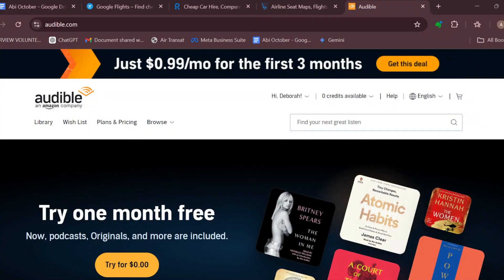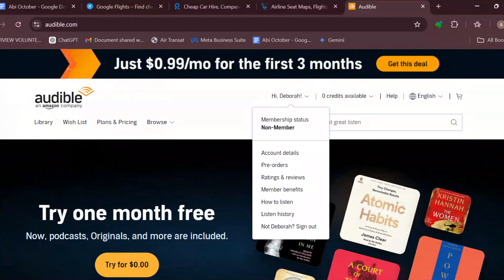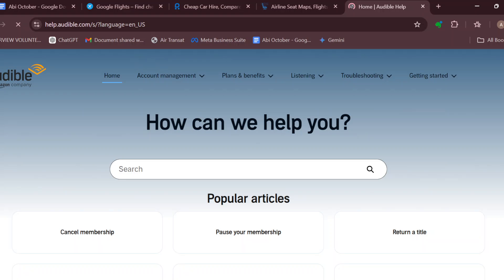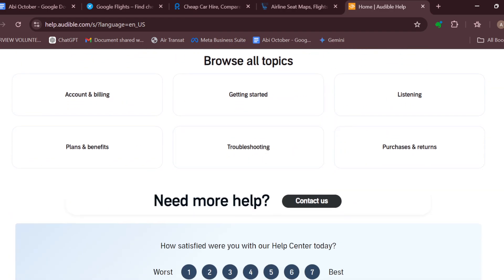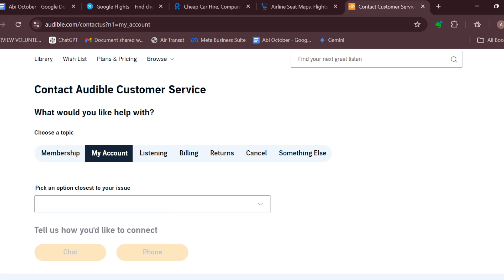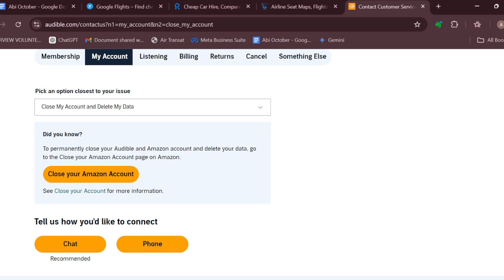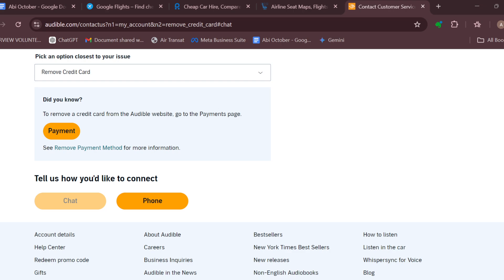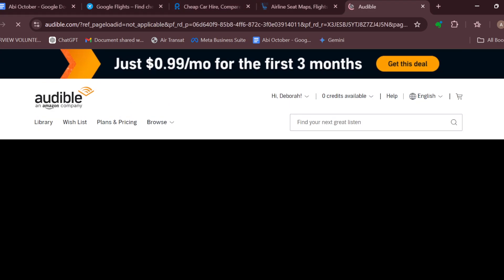How to Contact Audible Support for Help (Easiest Way)​​​​​​​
In this video I will show you How to Contact Audible Support for Help. It would be good if you watch the video until the end so that you don't miss important steps.